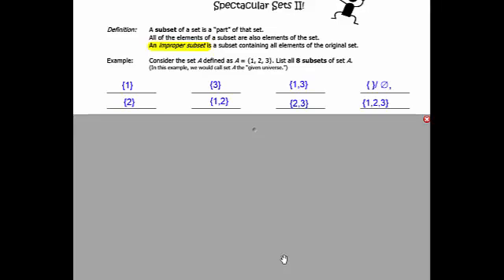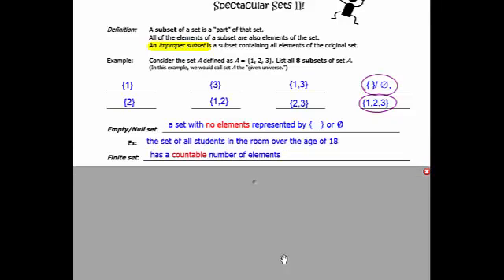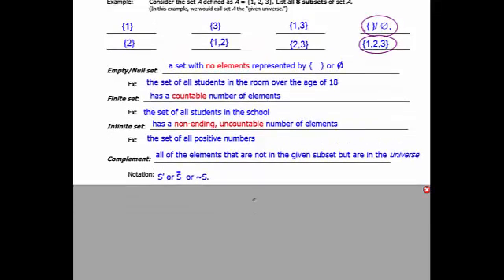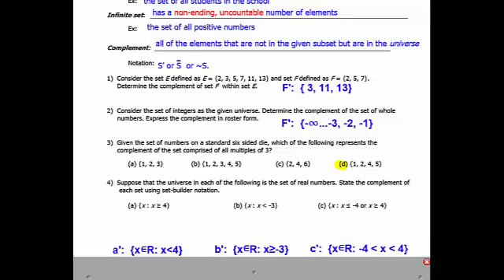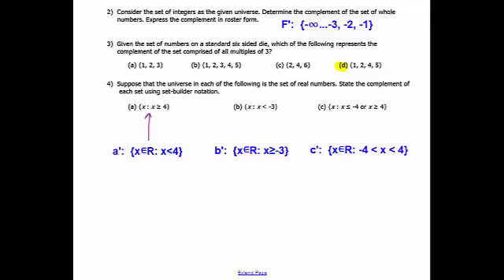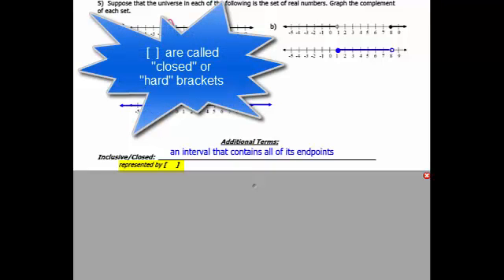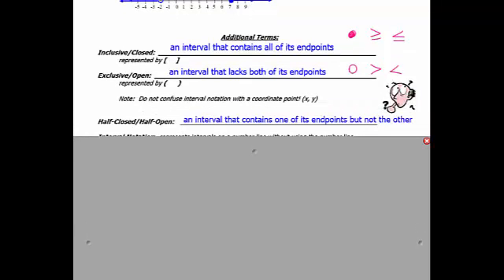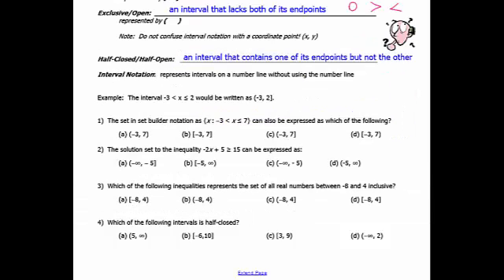AI Sets II